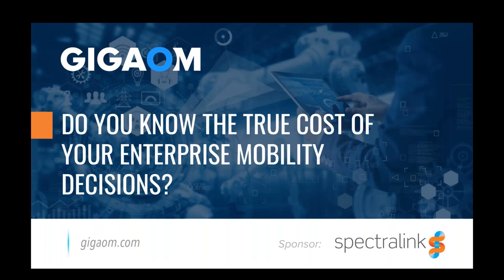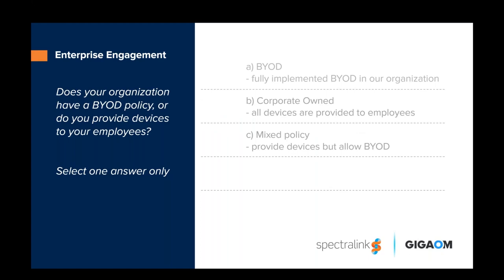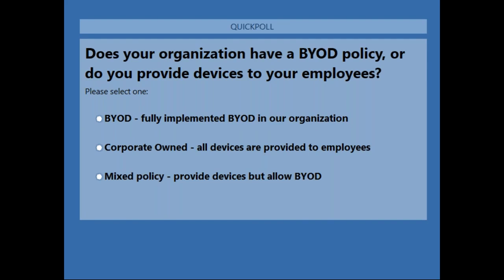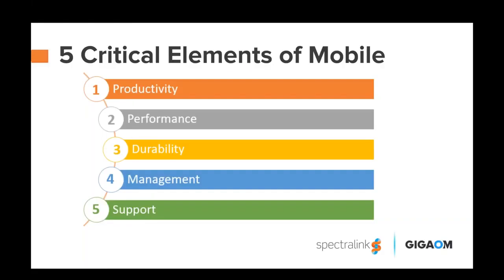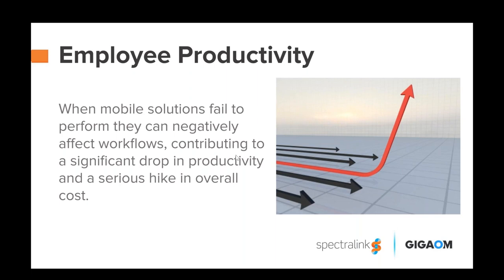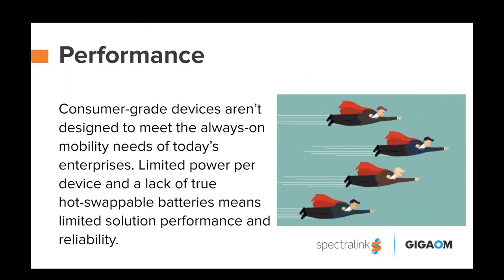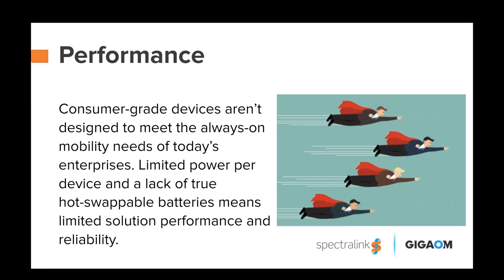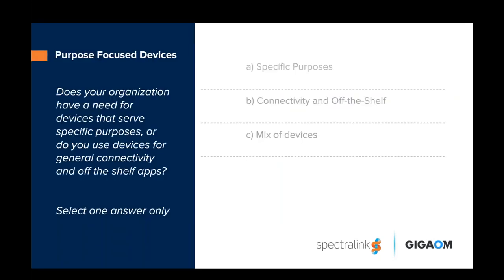Understanding the True Cost of Enterprise Mobility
Industry experts share their insights on key factors driving mobile solution value and ROI.